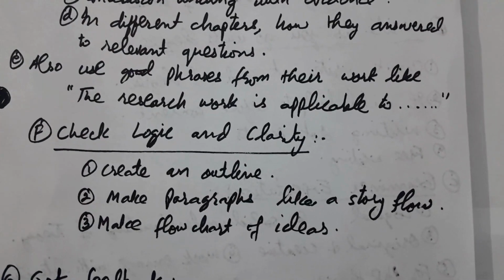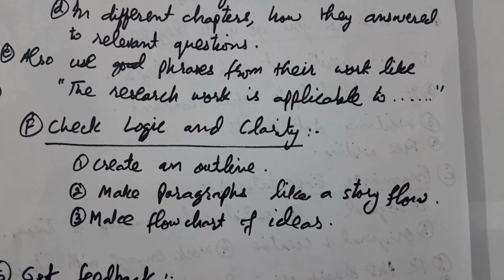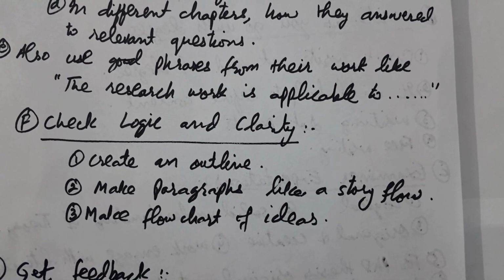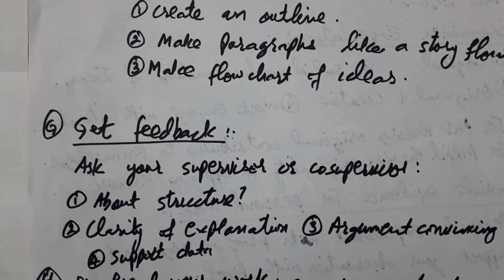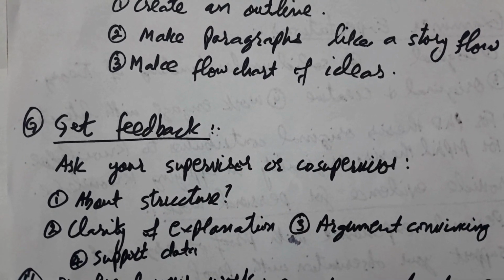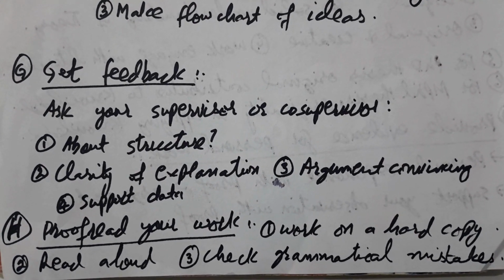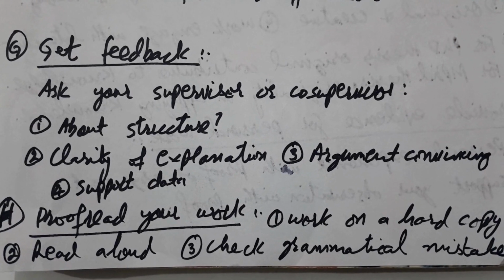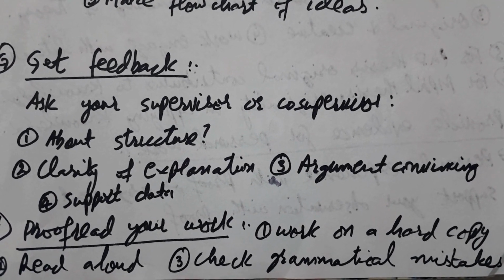How to write thesis for Bachelor/Master/M.Phil/PhD Part 2(Last Part)